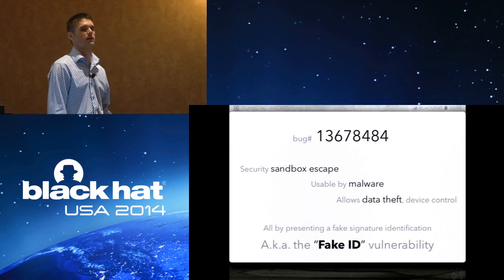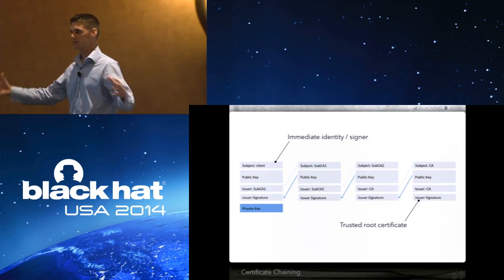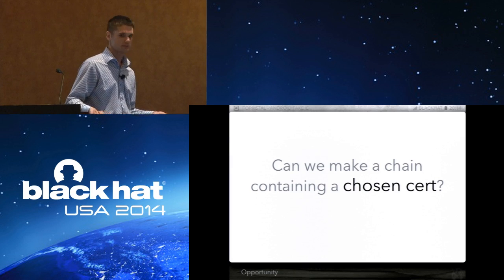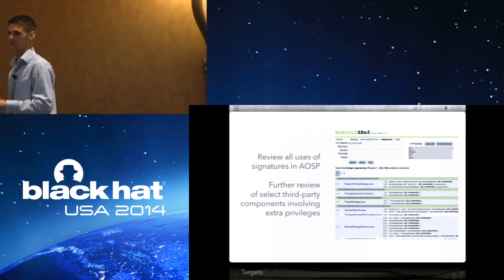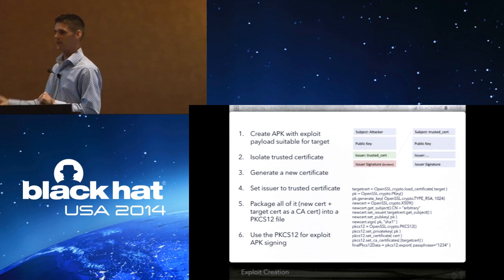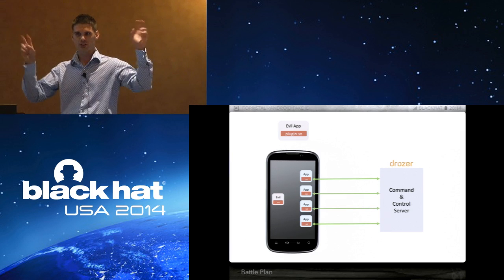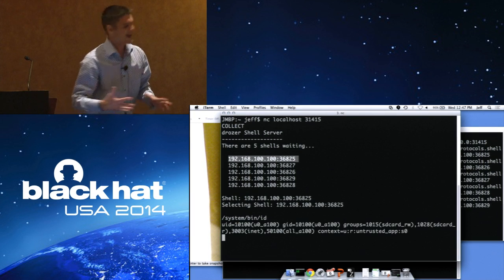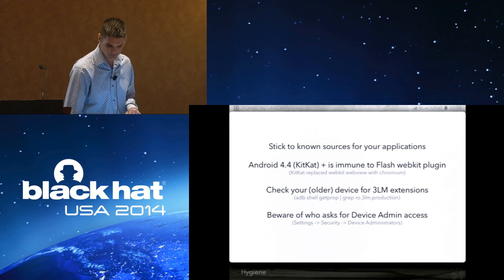Android FakeID Vulnerability Walkthrough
By Jeff Forristal

"The team that discovered the Android MasterKey vulnerability in 2013 is here to present another new Android vulnerability with widespread impact: a flaw in Android application handling, allowing malicious applications to escape the normal application sandbox and get special security privileges without any user notification. This can lead to a malicious application having the ability to steal user data, recover passwords and secrets, or in certain cases, compromise the whole Android device.  The vulnerability is embedded in all shipped Android devices since January 2010 (Android Eclair 2.1).

This presentation aims to: walk through the technical root cause of this responsibly disclosed vulnerability (Google bug 13678484), explain why it's a problem, show how an attacker would create an exploit for it, and finally demonstrate the exploit against a live device. The presentation will also coincide with the release of a free security scanning tool to help end-users scan for risk of this vulnerability on their end devices."